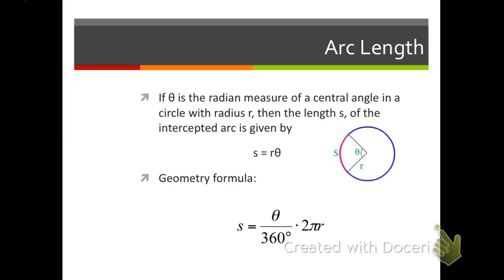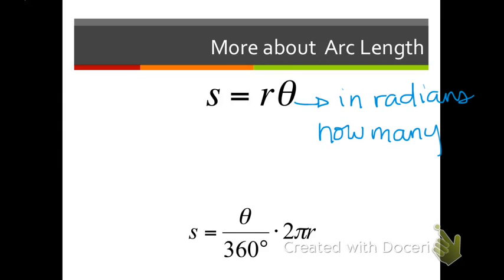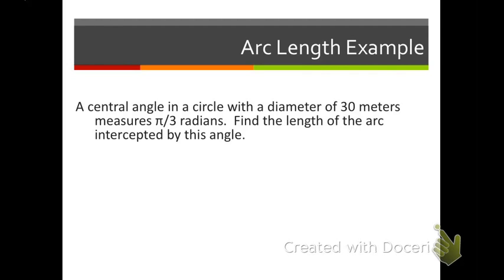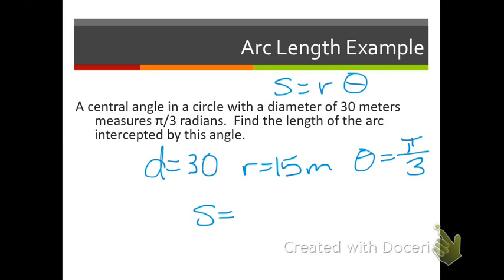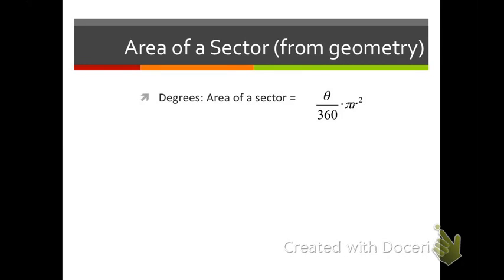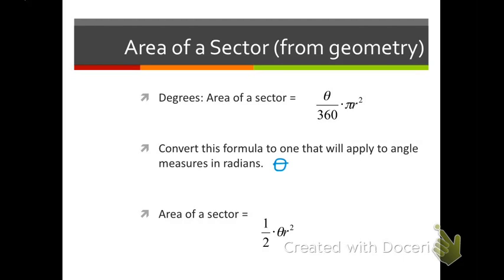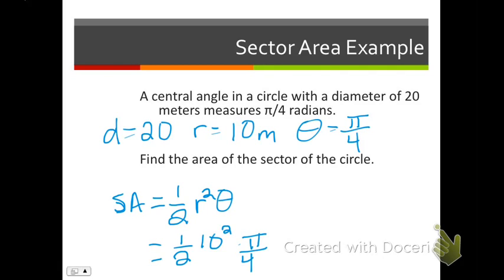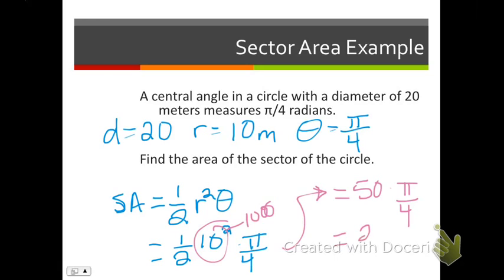Arc Length and Sector Area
Finding the arc length and sector area in degrees and radians